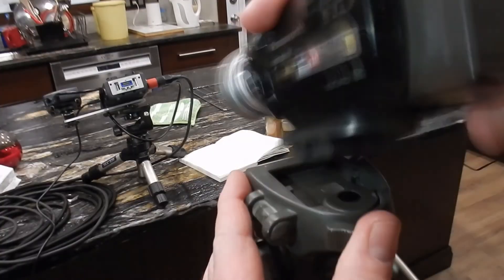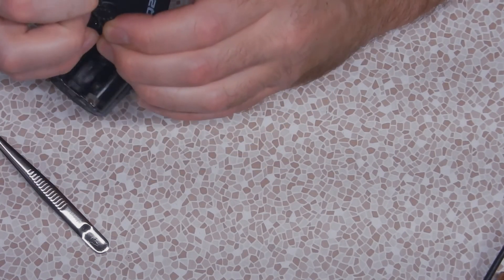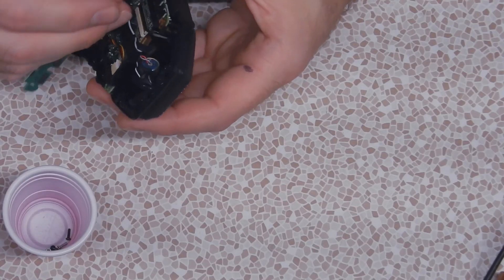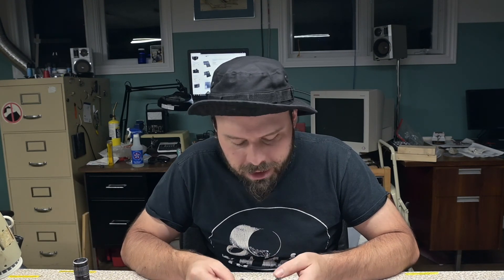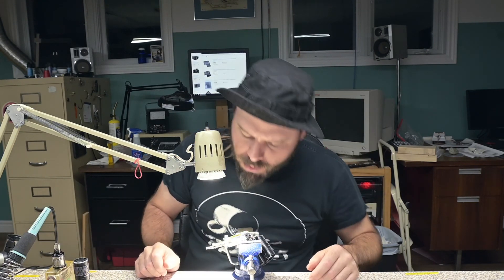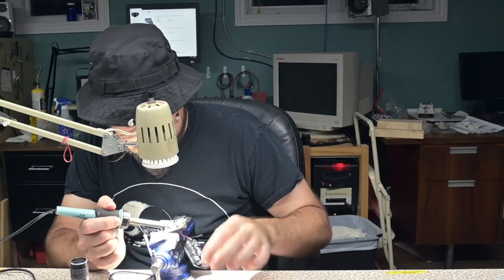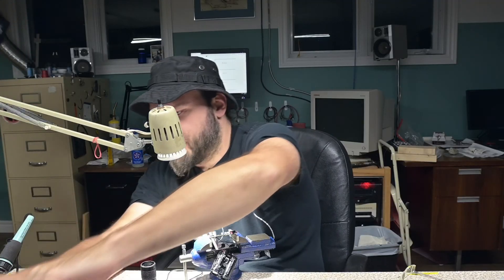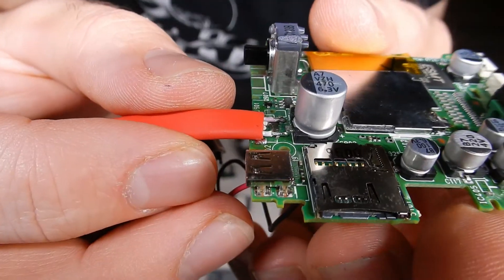Zoom Q2n with broken USB port gets hacked.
It was it's main source of power, we have to get power back into it some way.